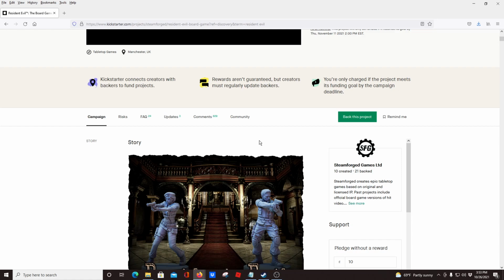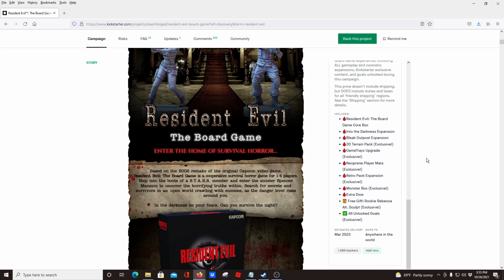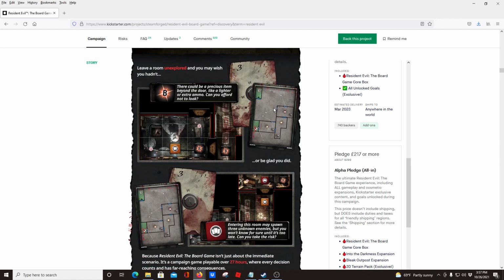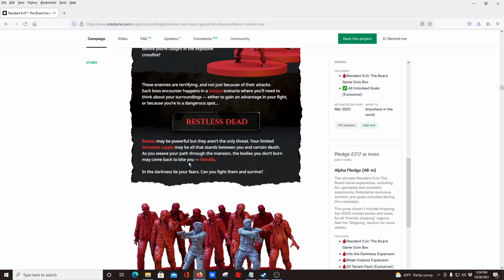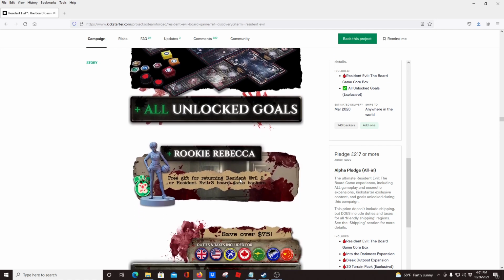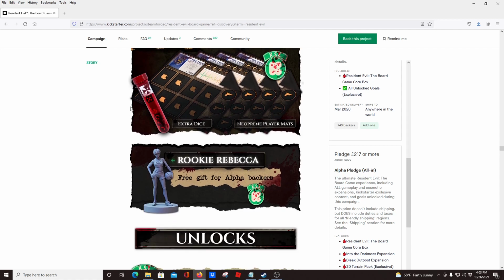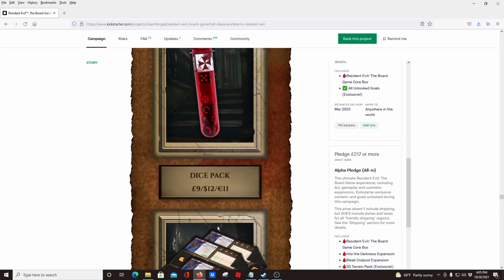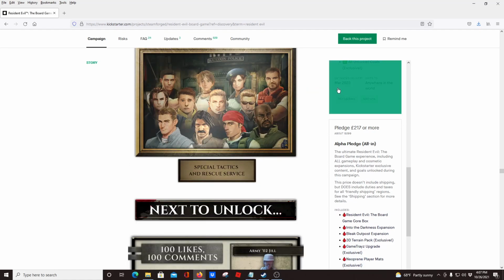Resident Evil Kickstarter